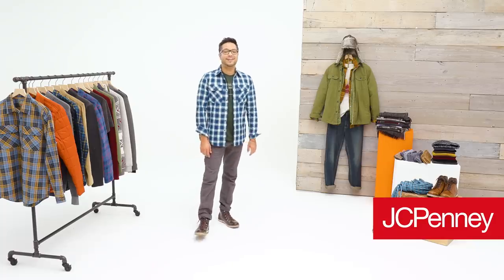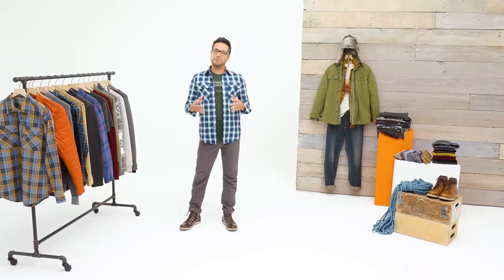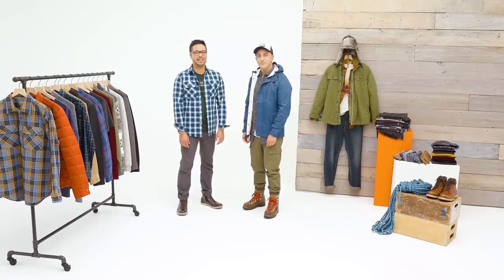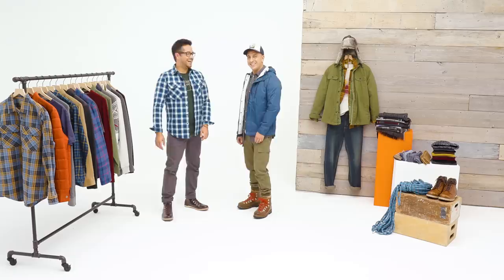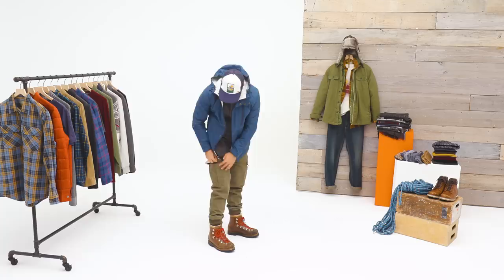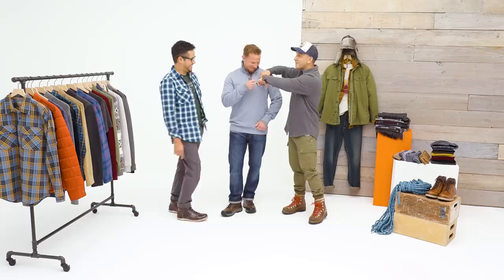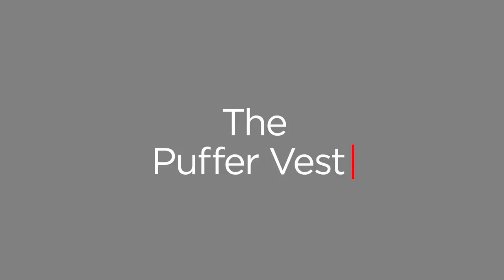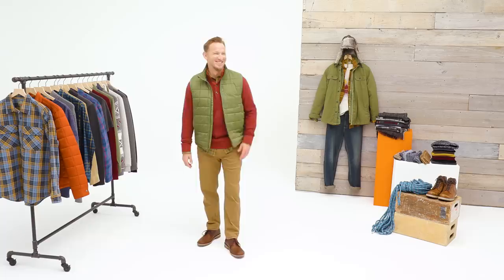Men's Fall Fashion | St. John's Bay Outdoor | JCPenney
Gear up for fall with these outdoor fall outfits from JCPenney! This outdoor apparel from St. John's Bay has everything to keep you warm and comfortable in these upcoming cooler months. More men's outfit ideas and fashion tips

In this JCPenney video, check out MensFallFashion for 2019 from St. John's Bay's Outdoor collection!